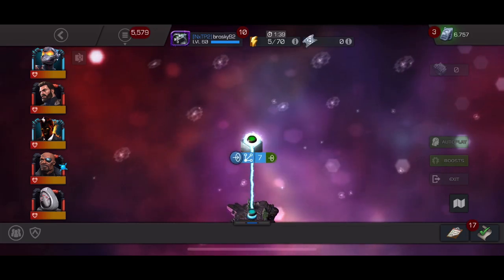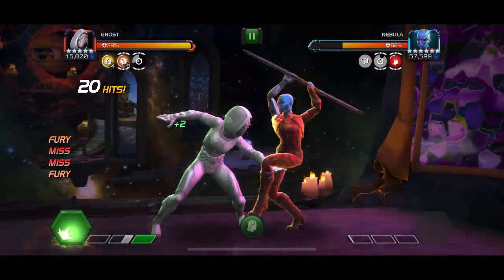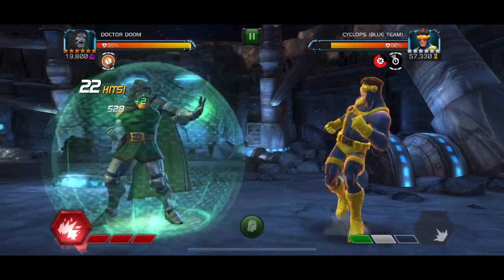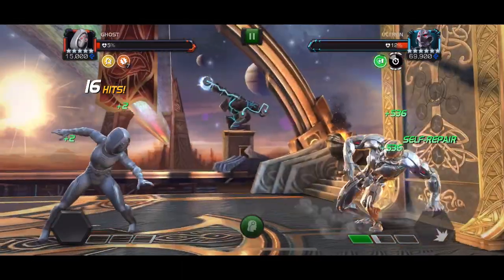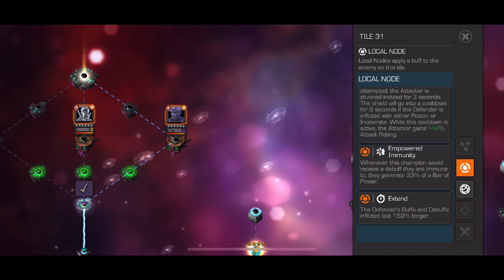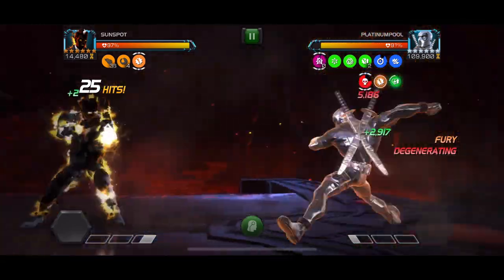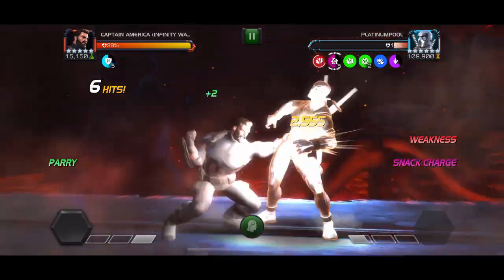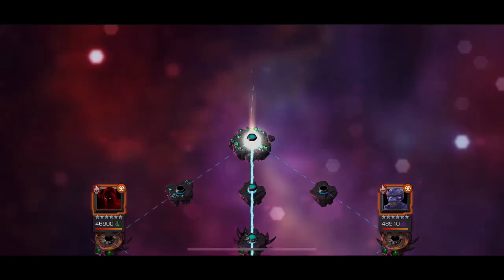7.2.5 EASY PATH & Platinum Pool Boss | Missing in Action | Marvel Contest of Champions